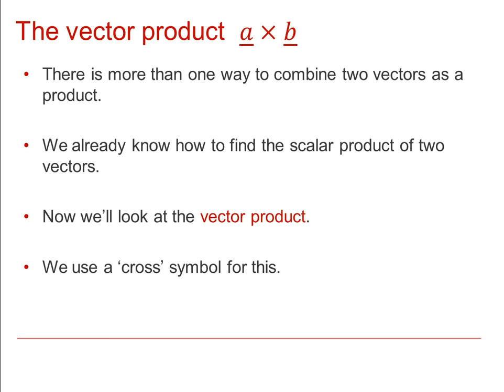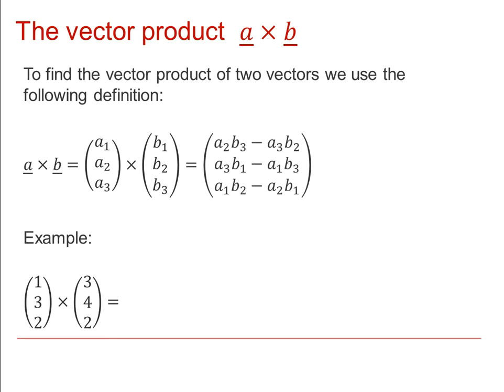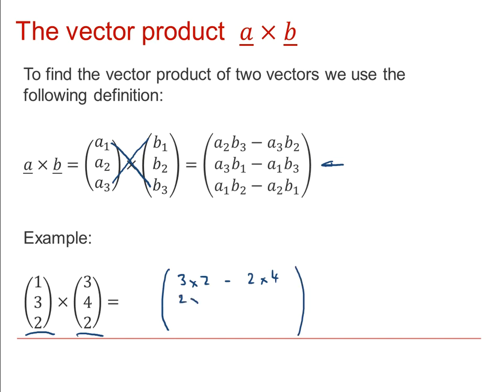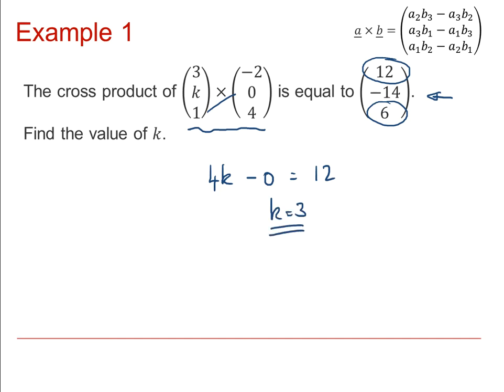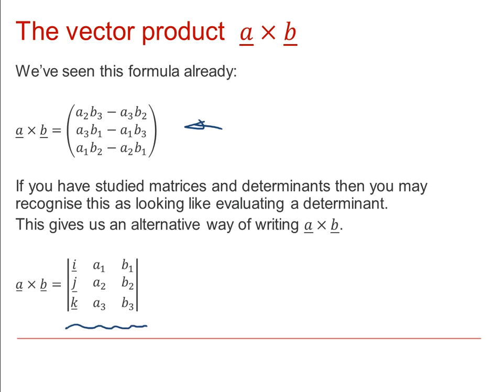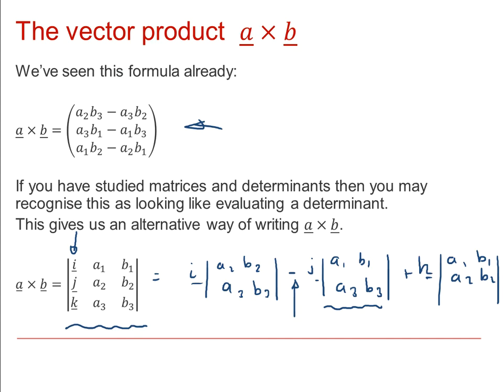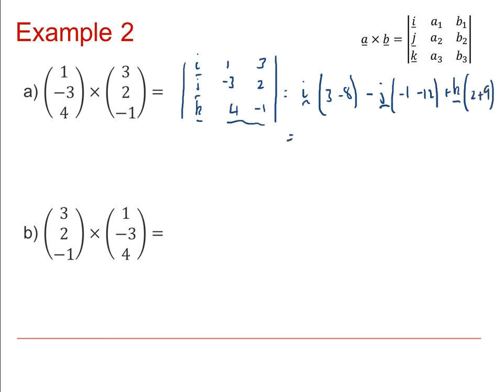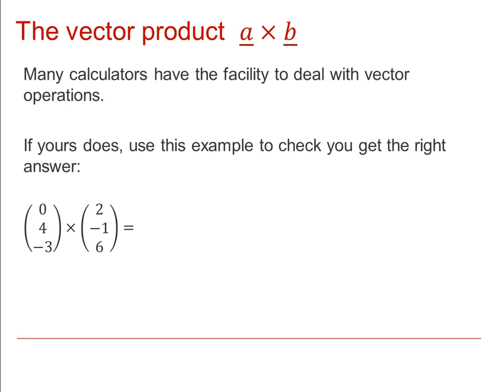AQA Further Pure: Vectors 5-1